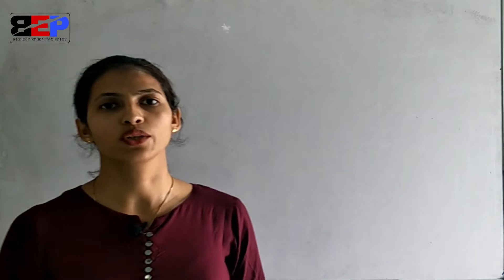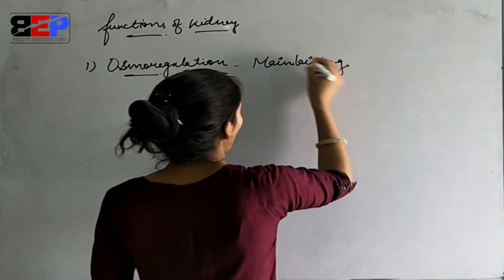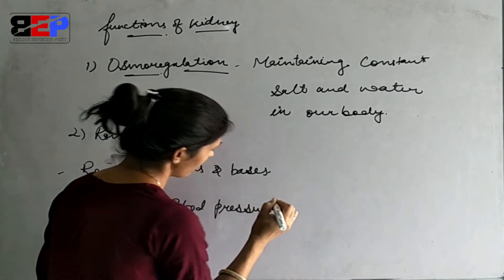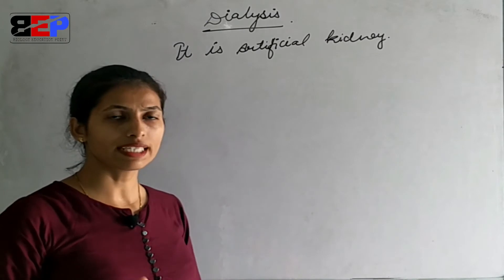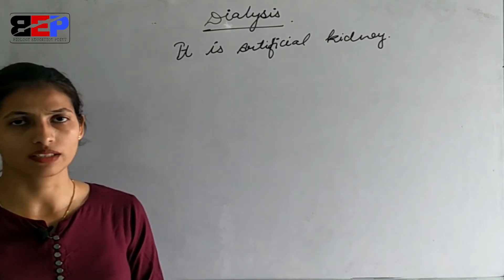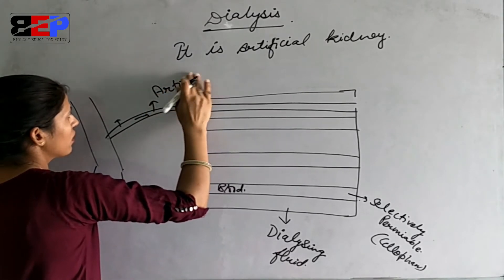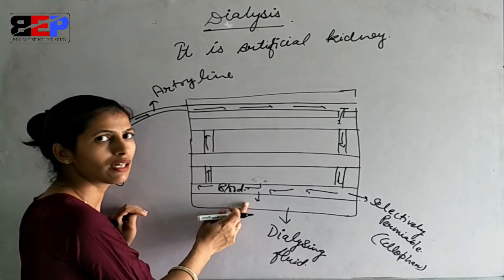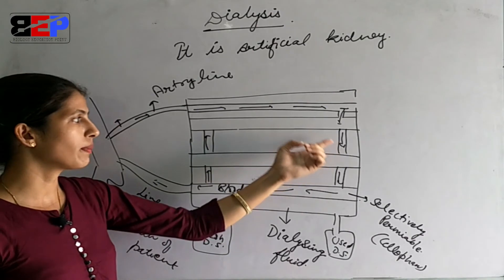Dialysis | LIFEPROCESS | Science/Biology class-10th | neet | aiims | BEP | suman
Dialysis-
Dialysis-it is a artificial kidney .It work on the principle of diffusion.
Dialysis is done in case having both the kidney damaged or not functioning